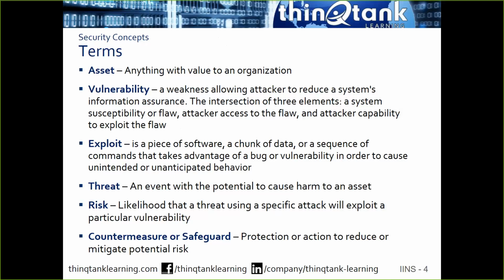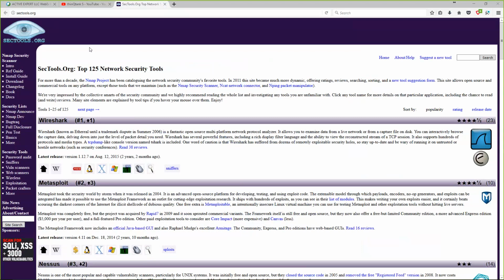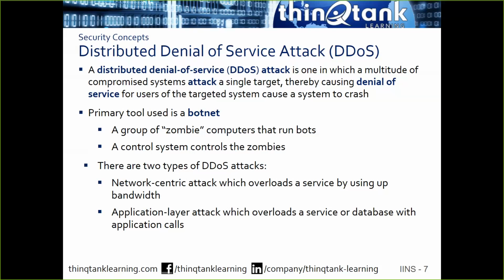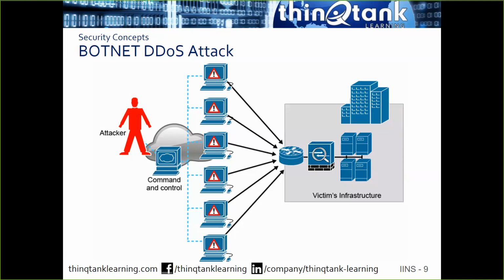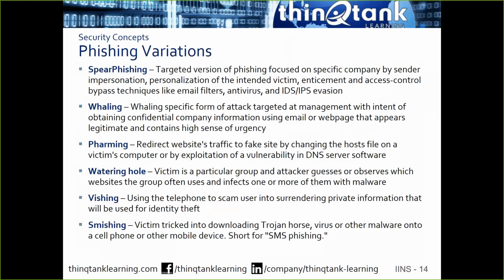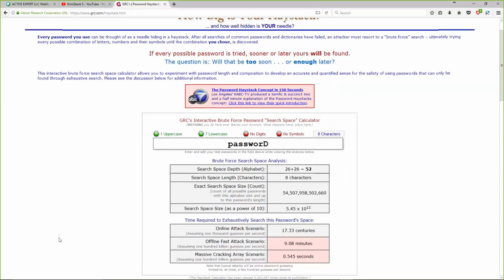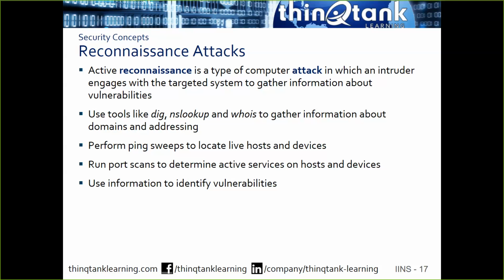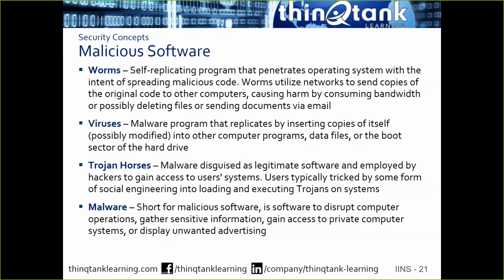thinQtank Learning CCNA Security Training Camp Chapter 1 - THREATSCAPE